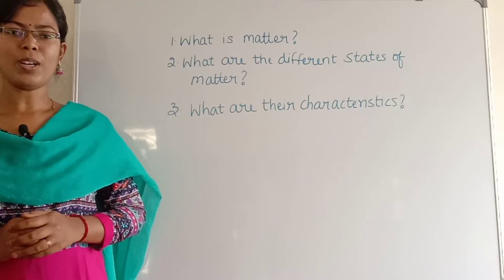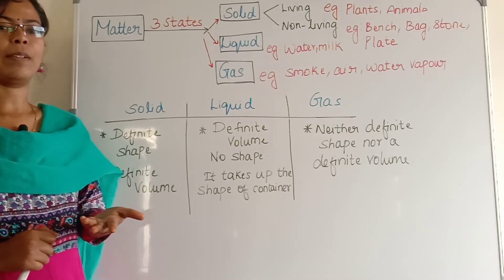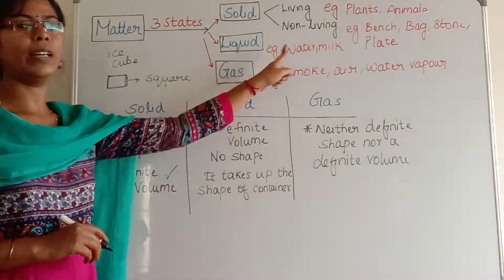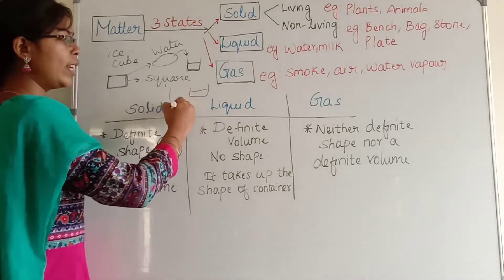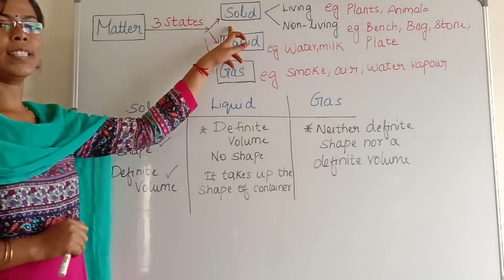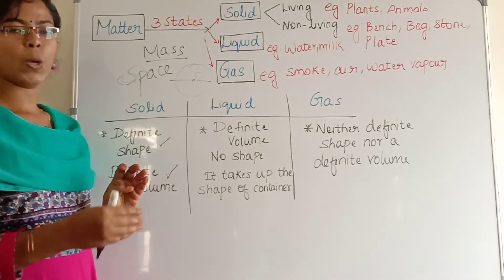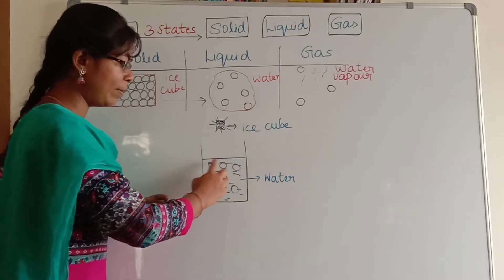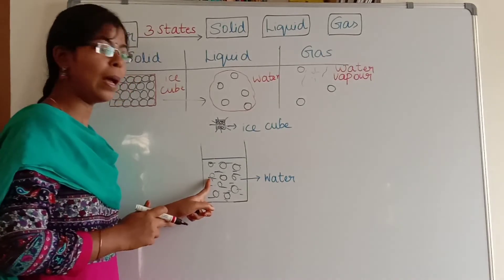States of Matter| Learn Science Easily| Std 6 Science| Term 1| Chapter 3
From this video you can learn about matter, different states of matter - Solid, Liquid, Gas and characteristics of matter.
You can know about atoms, how the atoms are arranged in solid, liquid and gas form and how their attractive force is there.

I'm going to post continuous videos daily in my channel. Don't miss it. Learn Science easily and clearly in Tamil.